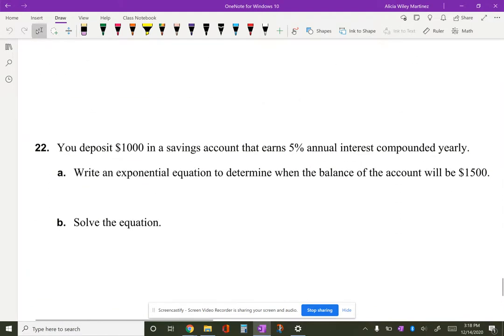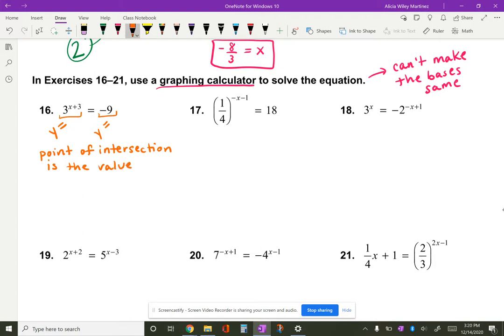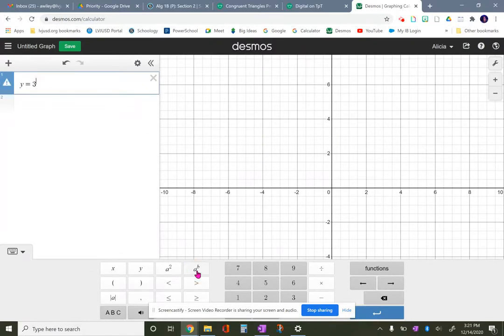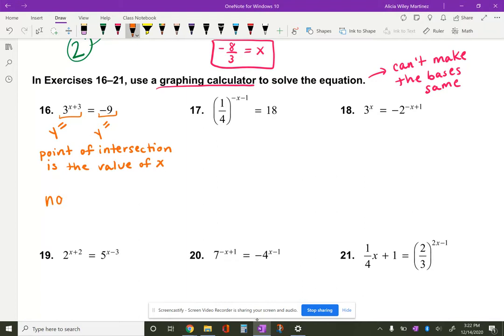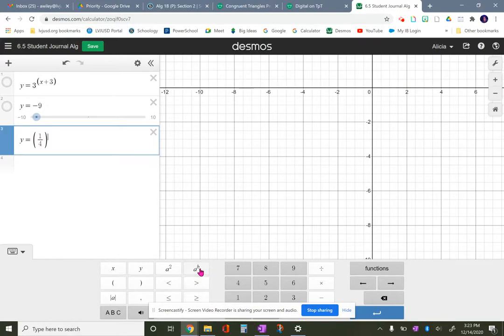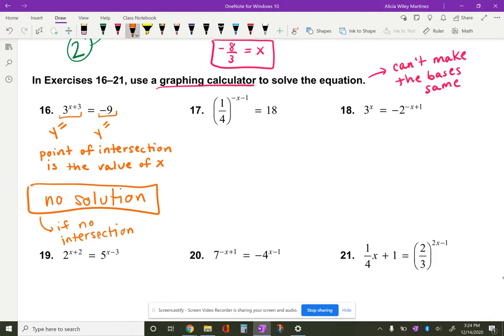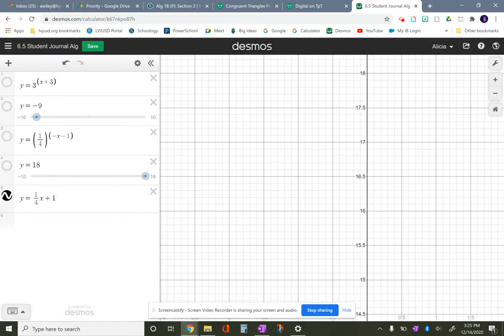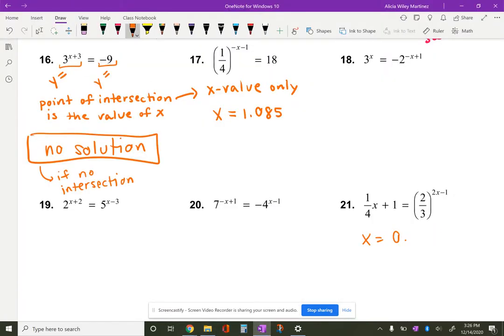Alg 6.5 More Examples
This is a video to go over #16-21 of the Alg 1 Big Ideas student journal: solving exponential equations using a graphing calculator.